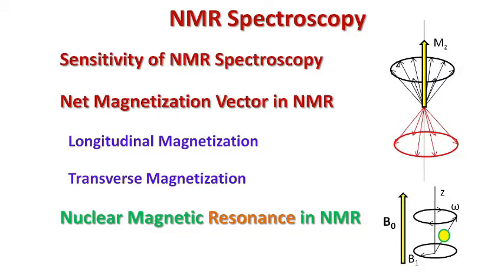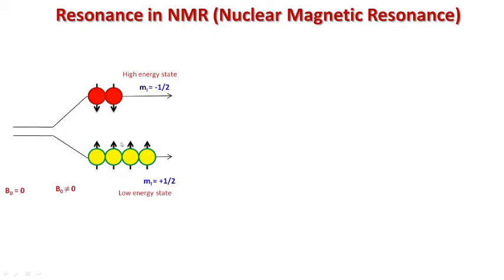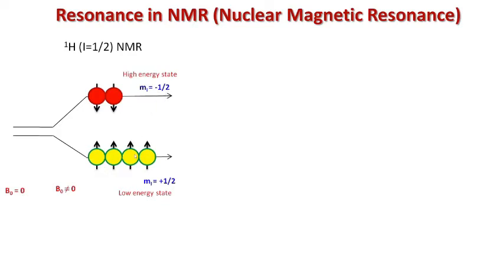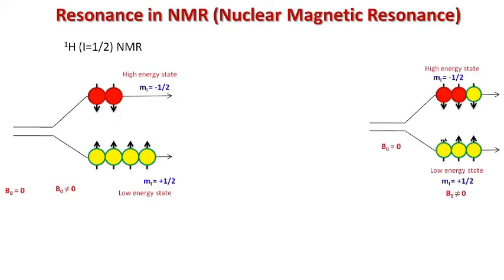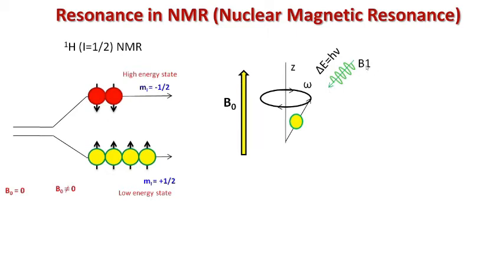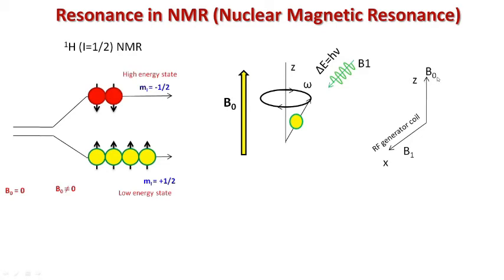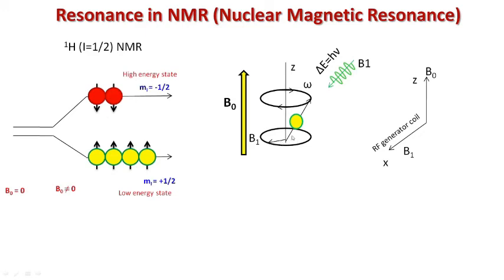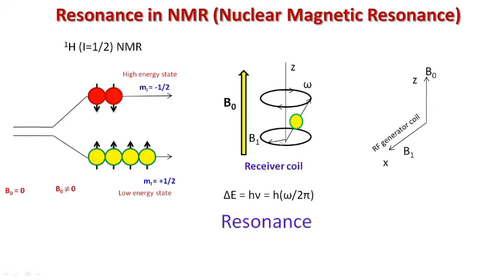Resonance in NMR Spectroscopy by quantum mechanically and classical terms.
Resonance in NMR Spectroscopy by quantum mechanically and classical terms is defined.